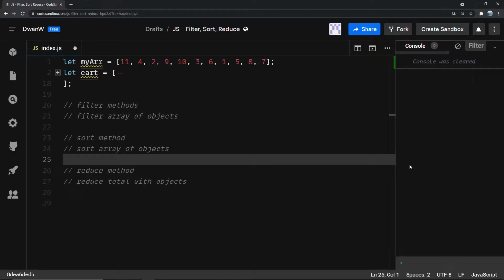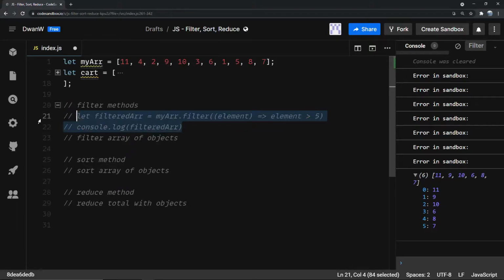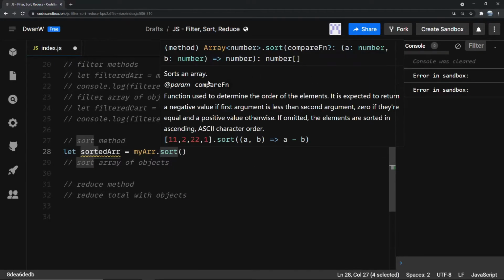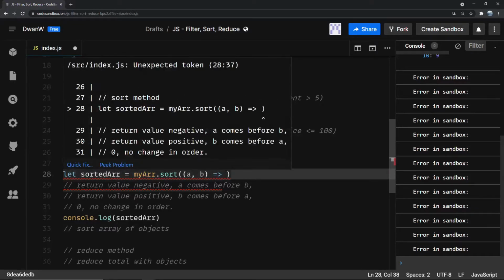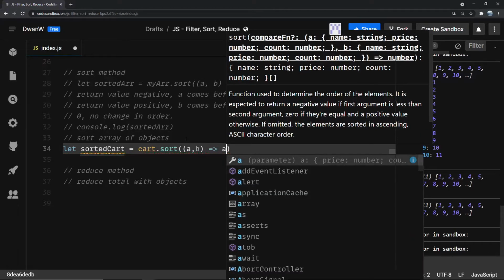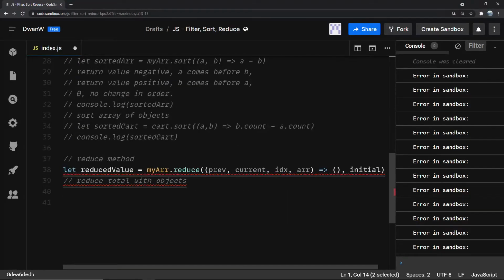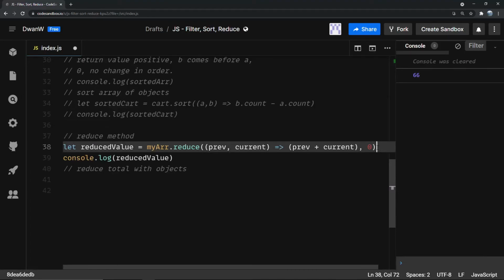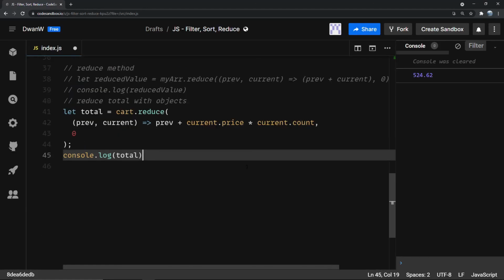JS filter, sort, reduce methods explained. (with example)